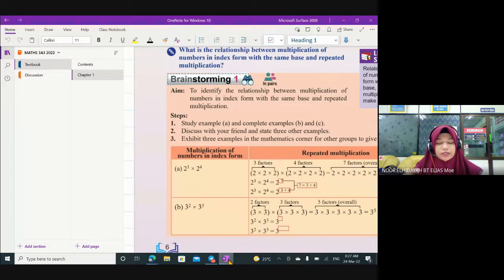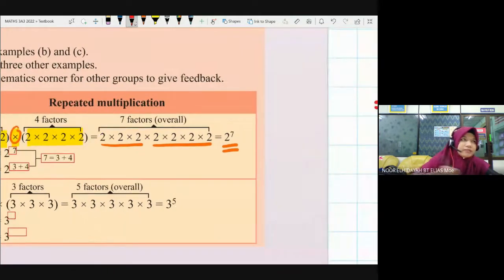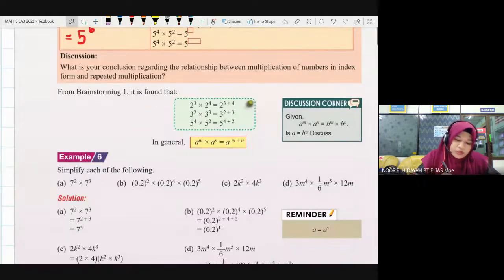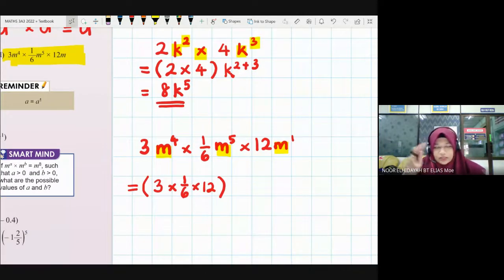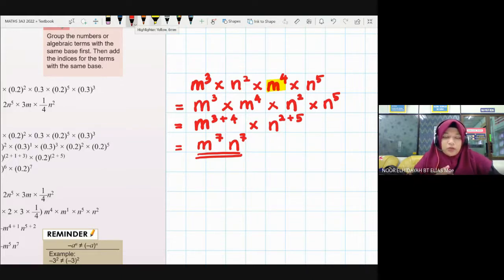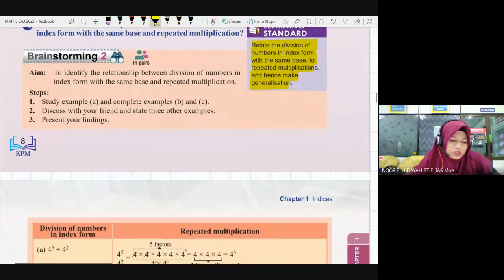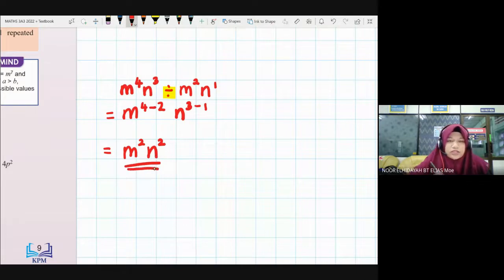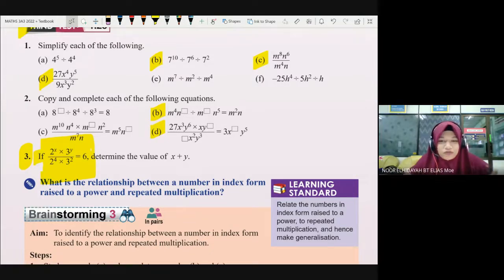ONLINE CLASS MATHS 3A3 (24 Mac 2022) - Law of indices (1 & 2)